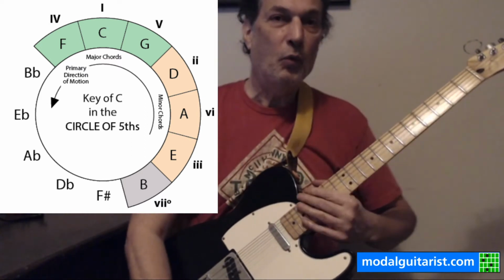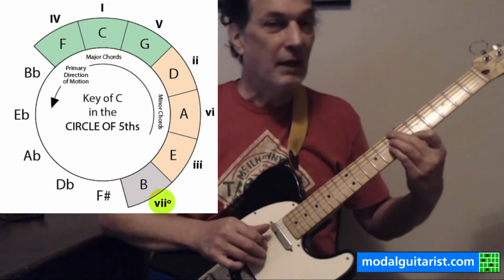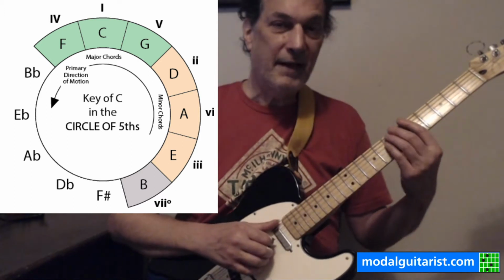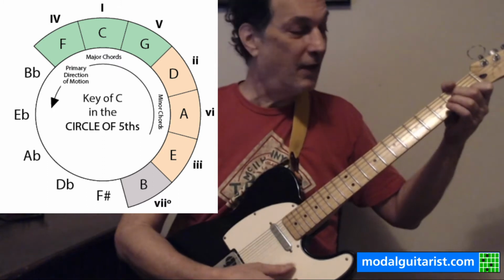Circle of Fifths 2